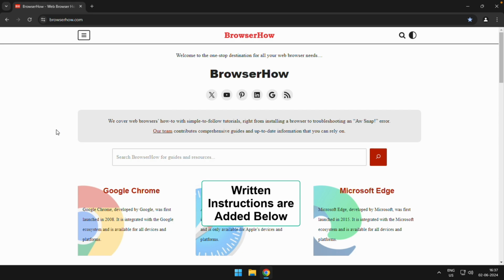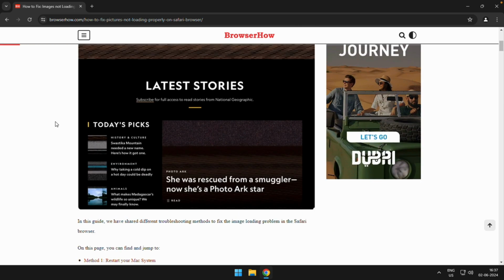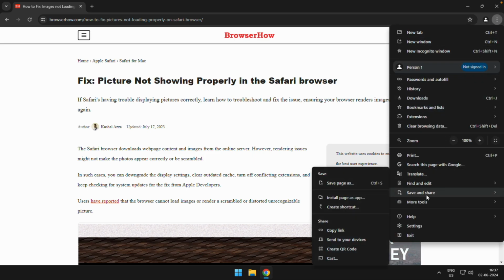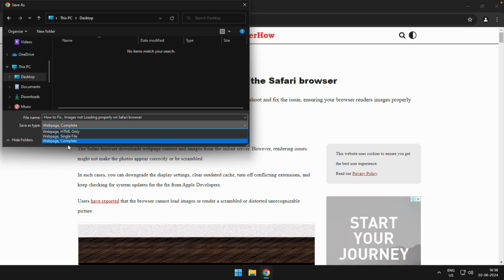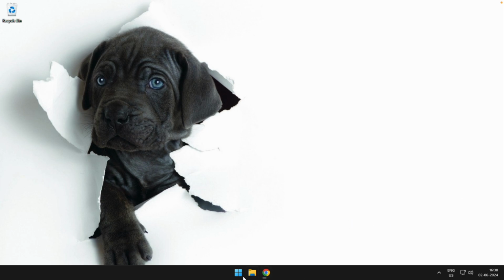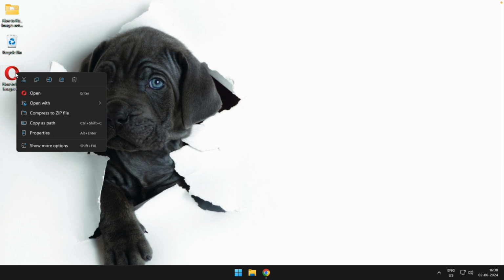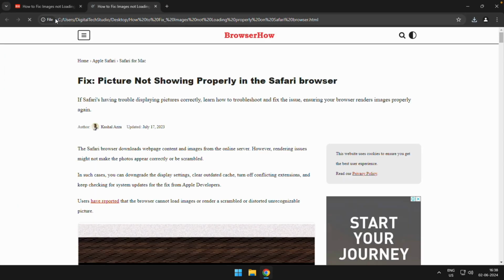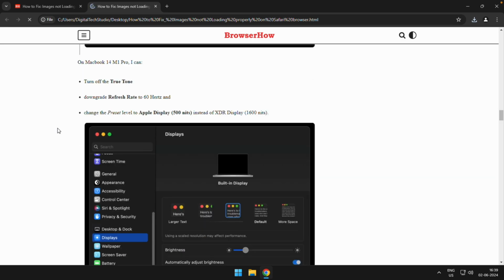How to Download and Save Pages for Offline Access in Chrome Browser on Computer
In this tutorial, I have shared steps to download and save pages for offline access in Chrome browser on your computer so you can use them later, even without an internet connection. There's a simple feature that allows you to save any web page to a local folder of your choice.

First, open the Chrome browser on your computer and navigate to the webpage you want to download. Then, click the three-dot menu icon in the top-right corner of the browser window and choose "Download." A dialog box will appear, asking you where you want to save the webpage. Select a location and click "Save."

Once the download is complete, you can access the saved webpage offline by opening the folder where you saved it and double-clicking on the HTML file. Your browser will open and display the webpage.